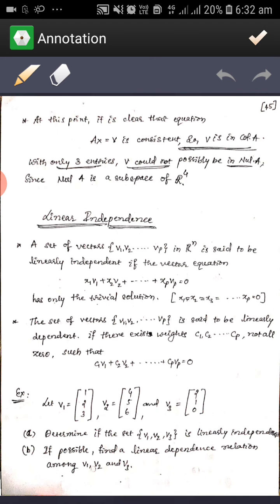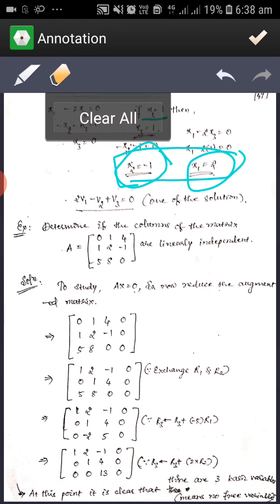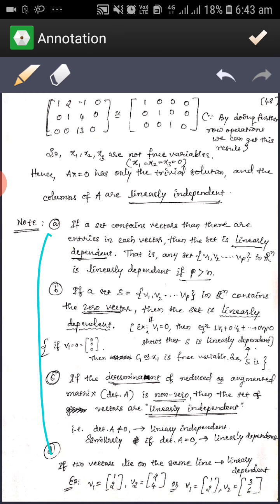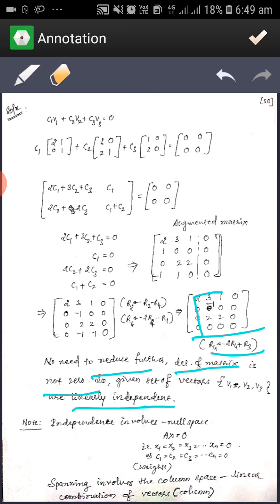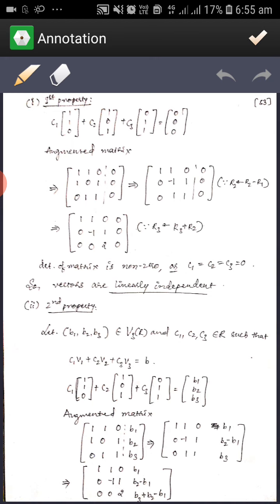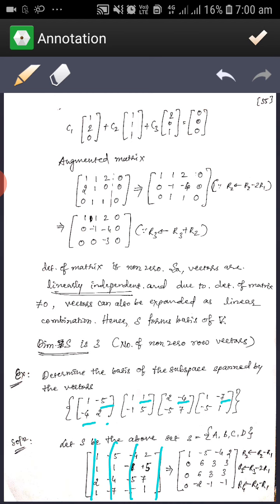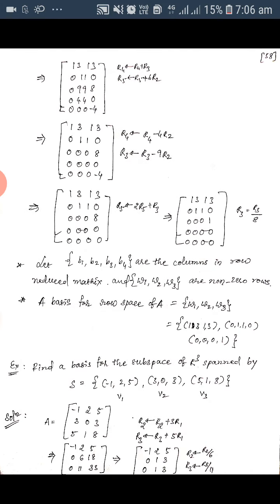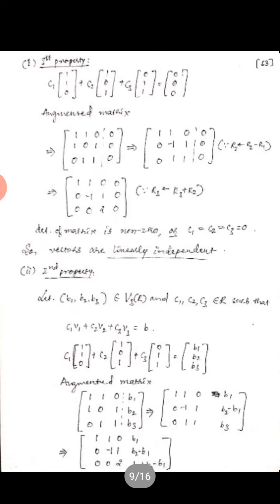Basavaraj Rabakavi - ESLA - Linear independence basis dimension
Module4 - Vector spaces